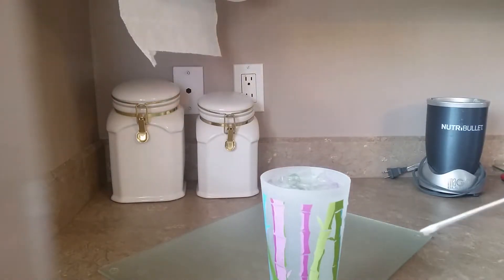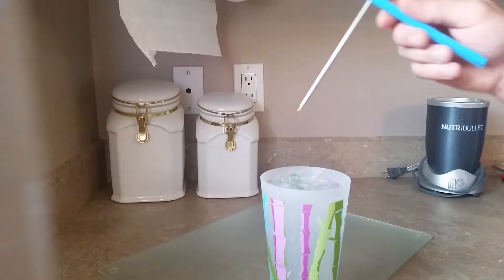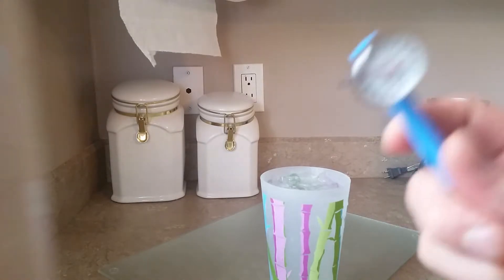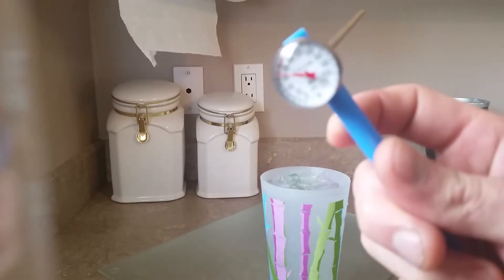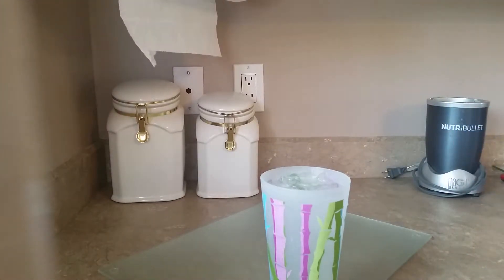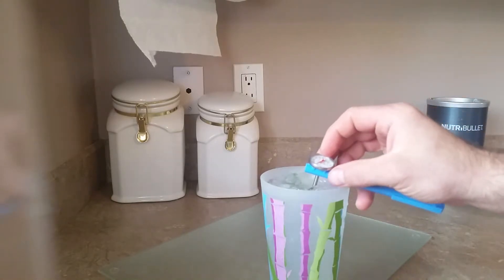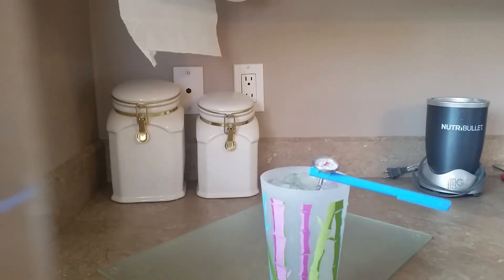How to calibrate food termometer